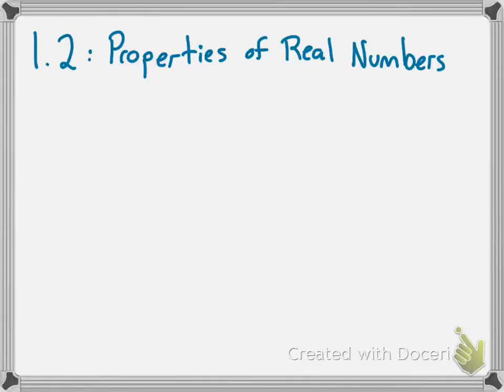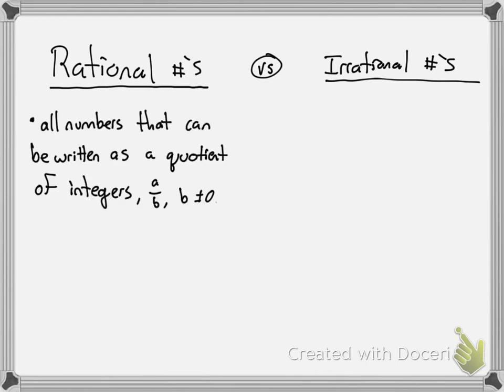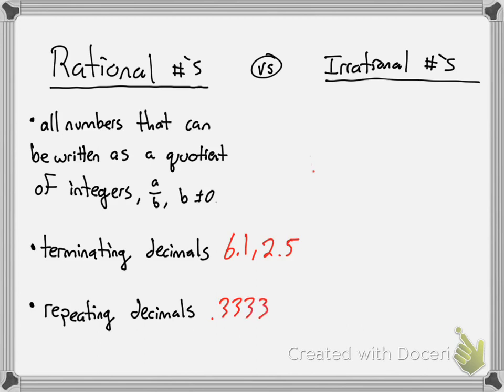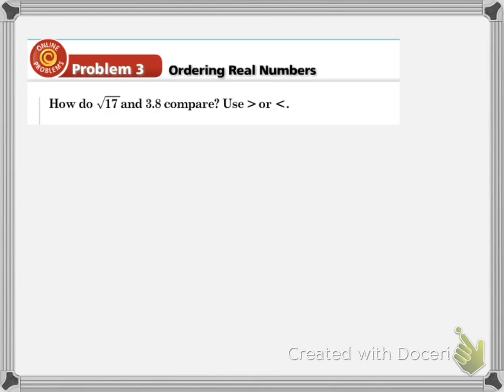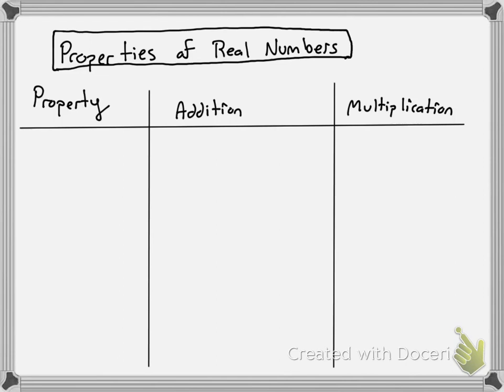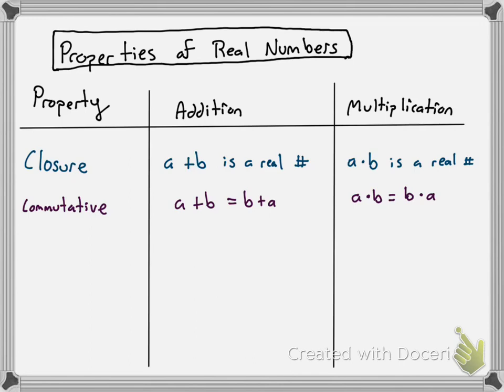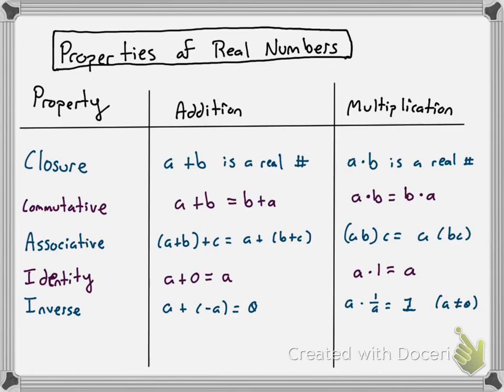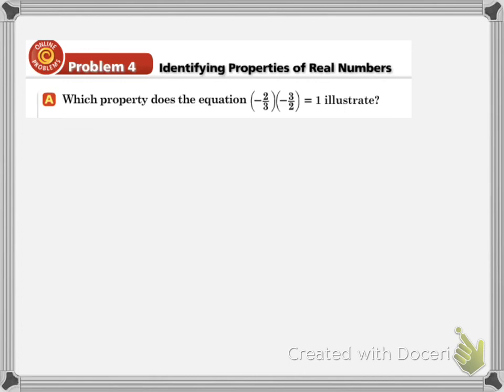1.2: Properties of Real Numbers